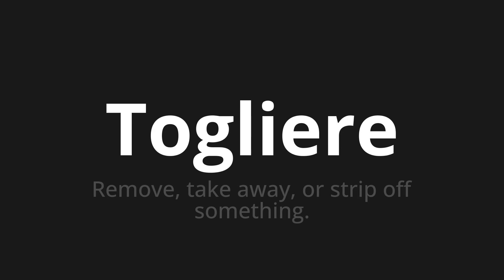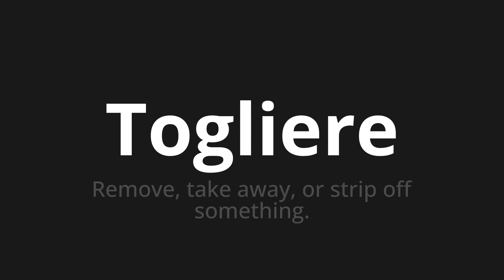How to pronounce Togliere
🌍 Learn a new language now Master the Pronunciation of 'Togliere Which means remove' - which means : Remove, take away, or strip off something. 📝 with @HTPronounce 🎓🗣️ - [Your Guide to Italian]

Learn to pronounce 'Togliere' perfectly in Italian with our easy and engaging tutorial by @HTPronounce! 📖📽️ In this comprehensive video, we provide you with native speaker examples 🗣️👂 and phonetic breakdowns 🎵 to ensure you get the pronunciation just right.

How to say Remove in Italian